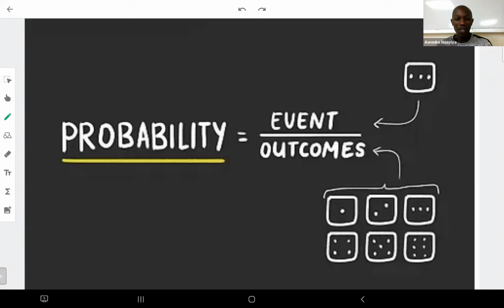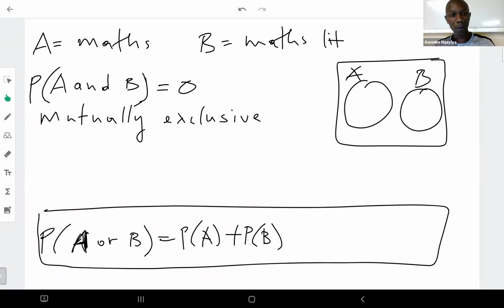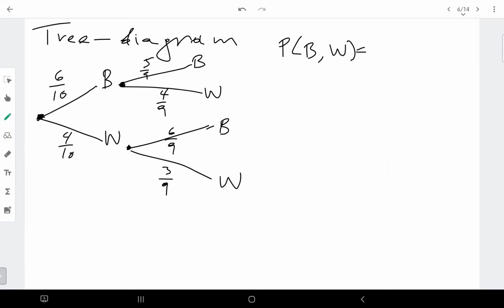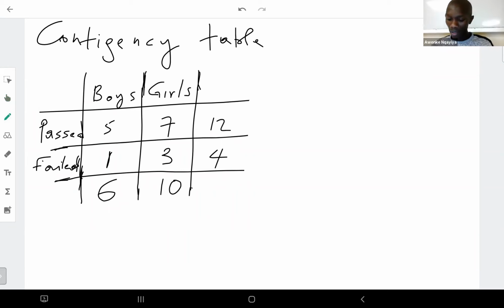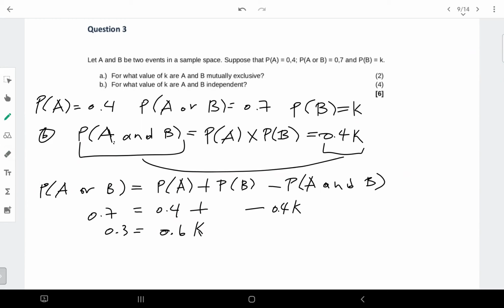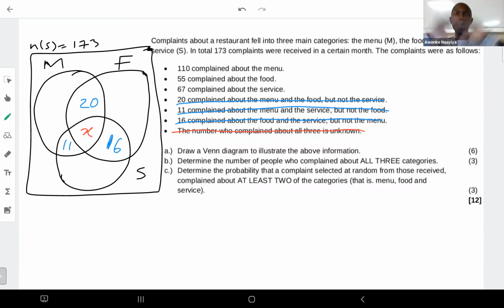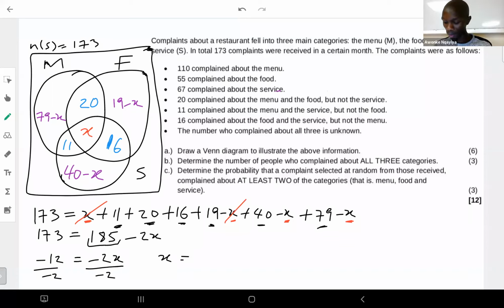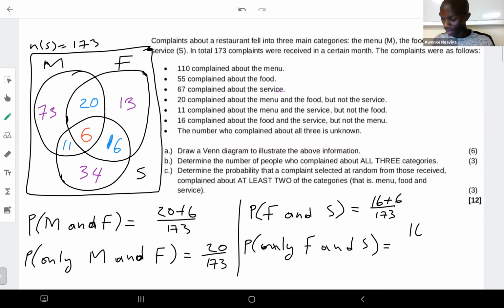Probability and counting Principles. Mathematics Class Grade 12- Awonke Nqayiya